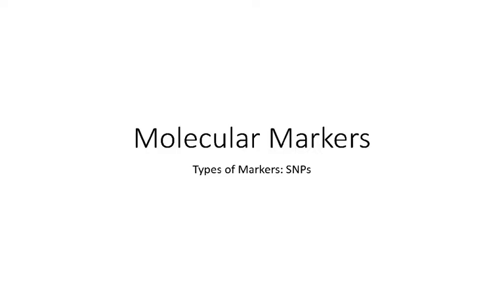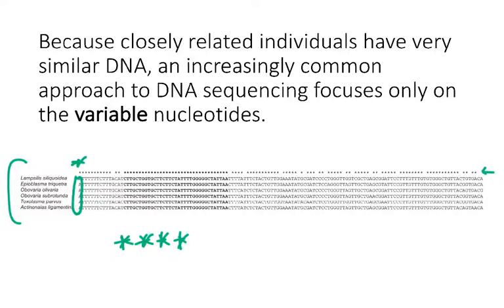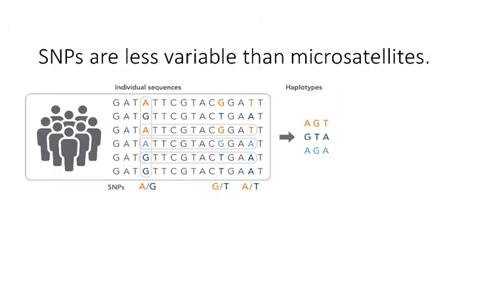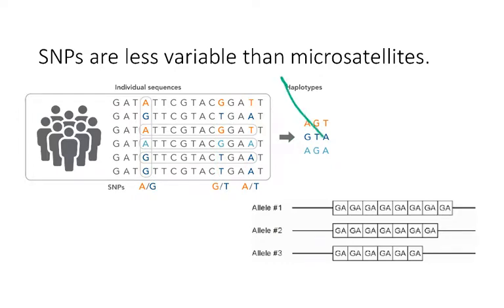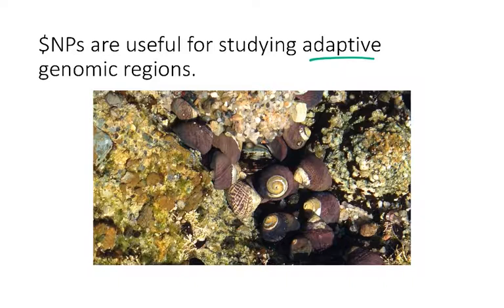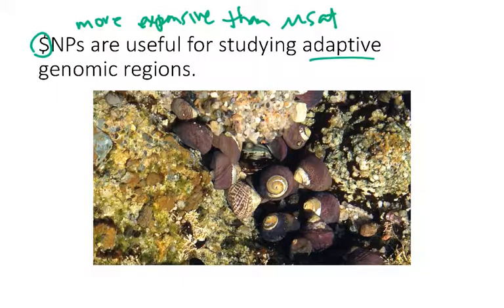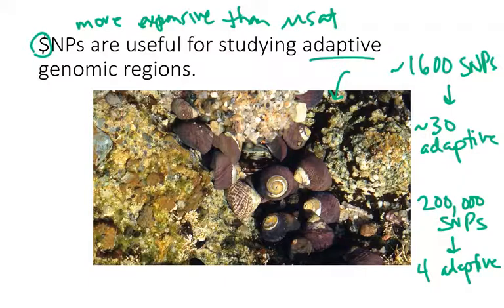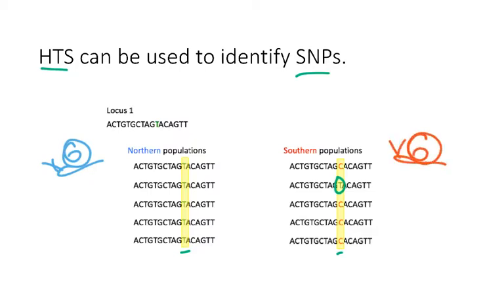BIO178_MolMarkers_SNPs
Week 2 Part 1 Molecular Markers